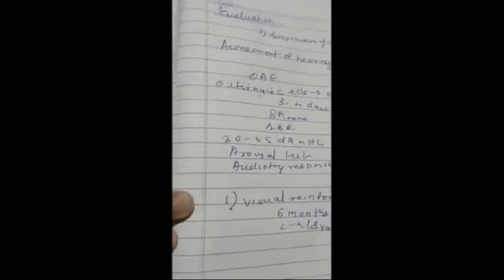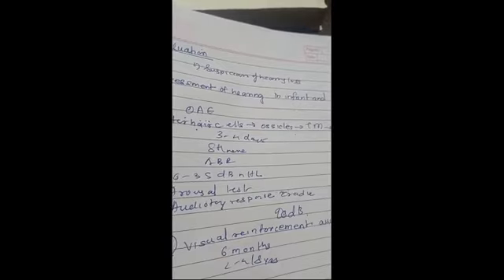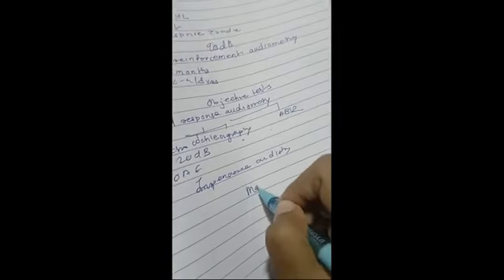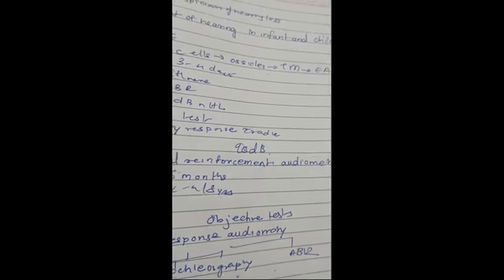Deaf child (Otorhinolaryngology)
Video quality may alter
Butt
Content is bestt